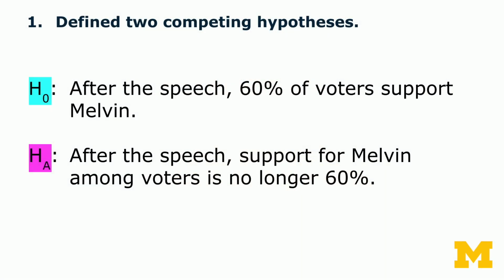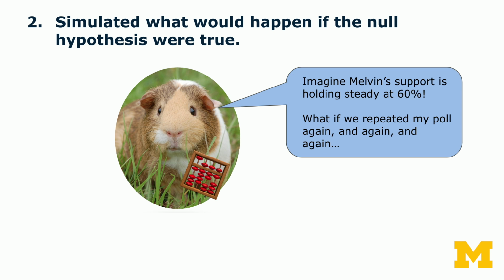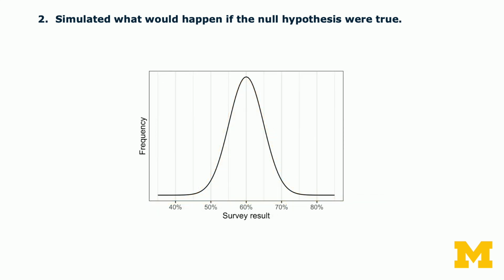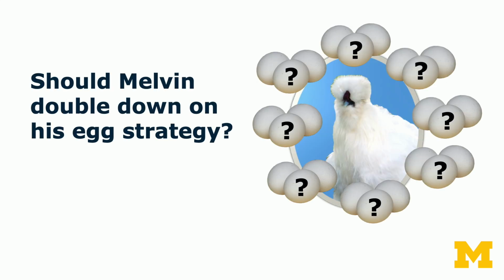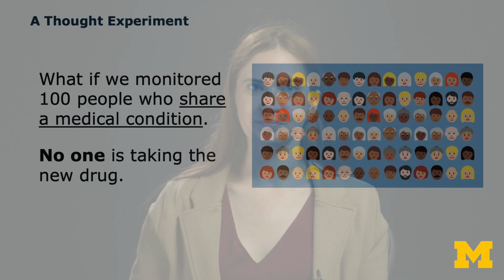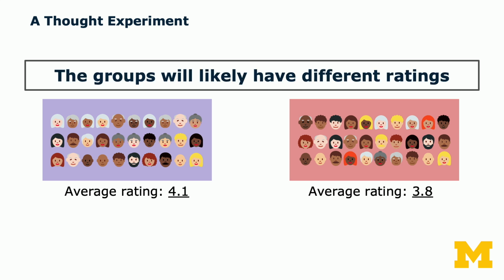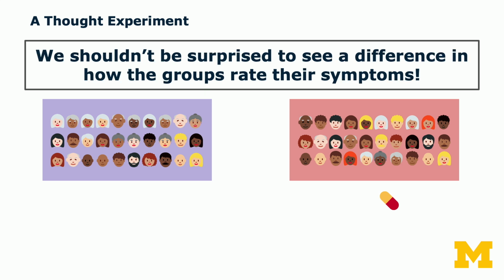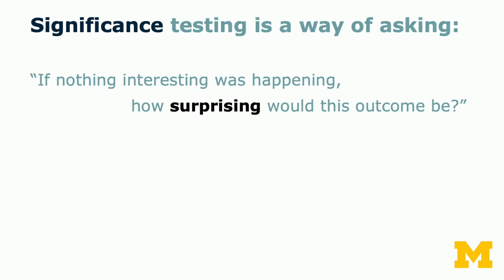"Statistical significance" doesn't mean what you think it does | Hypothesis testing in science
"What exactly is a p-value, and why is it so often misunderstood - even by scientists? In this explainer, we break down this fundamental but frequently misinterpreted concept. This lesson coffers
An (algebra-free!) definition of a p-value and how it differs from significance
The most common misconceptions about p-values (and why they're wrong)
The limitations of thinking of statistical evidence as a binary yes/no decision

Whether you're analyzing your own data or trying to understand published research, this explanation will help you avoid common pitfalls and develop a more nuanced understanding of what statistical significance means.

From Week 1 of “How Science Turns Data into Knowledge”, part of the "Understanding Data: Navigating Statistics, Science, and AI Specialization" specialization on Coursera offered by the University of Michigan.